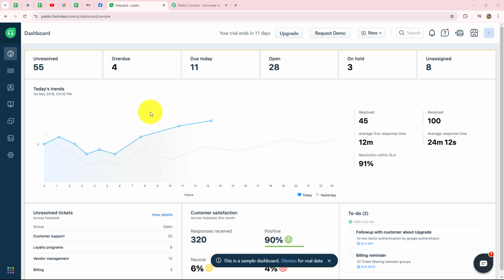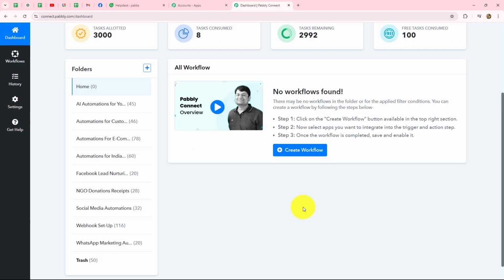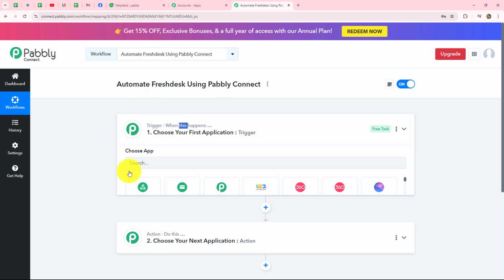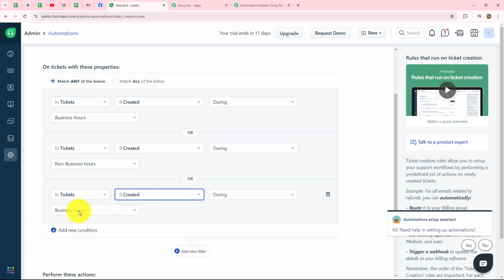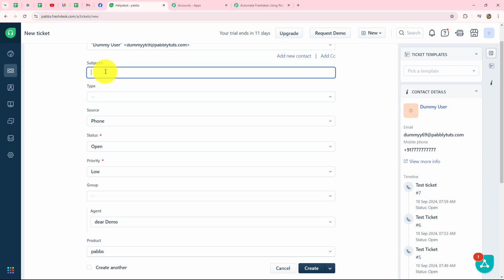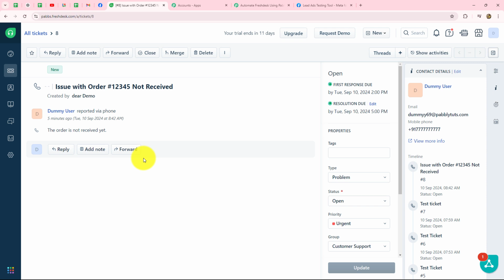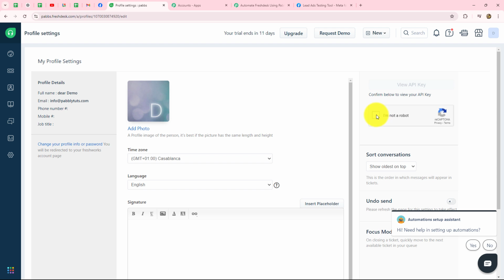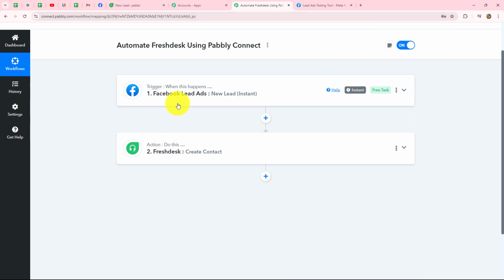How to Automate Freshdesk Using Pabbly Connect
In this tutorial, we'll guide you through the process of automating Freshdesk using Pabbly Connect.

Freshdesk is a customer support software that helps manage and streamline customer queries, while Pabbly Connect allows for automating workflows across various platforms.

By integrating Freshdesk with Pabbly Connect, you can automate tasks like ticket creation, updates, or customer follow-ups, saving time and improving customer service efficiency.

Ensure that your Freshdesk operations are automated, enhancing your customer support workflow and response times.

Benefits of Pabbly Connect:

1. Automation: Save time, money, and resources by automating tasks.

2. Integration: Connect various web services to create efficient workflows.

3. Security: Enjoy industry-standard security for your data.

4. Scalability: Easily add new applications and services to your workflow.

5. Cost-effective: Choose from plans suitable for different business sizes, with no charges for internal tasks.